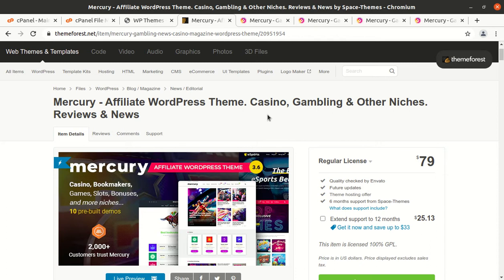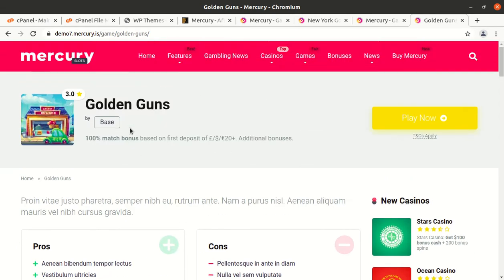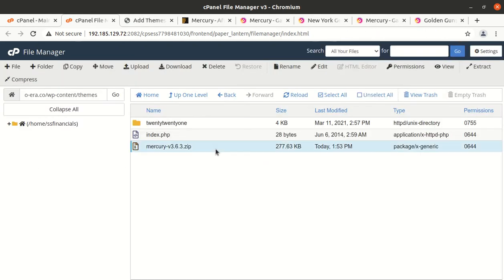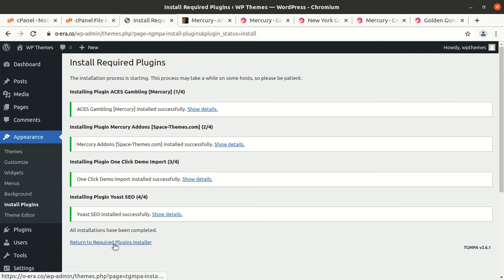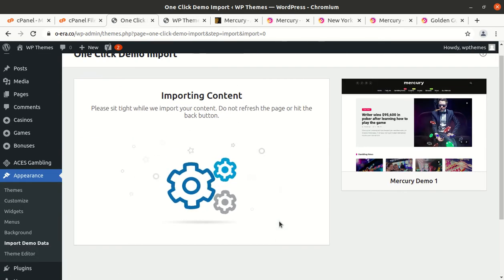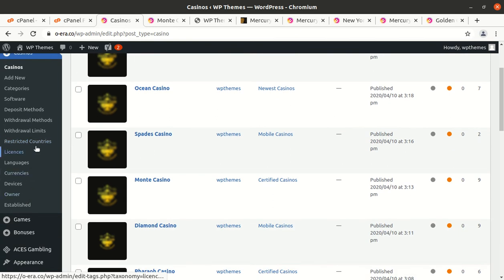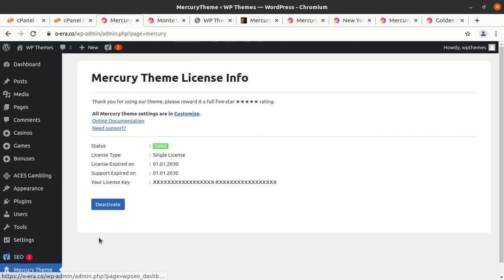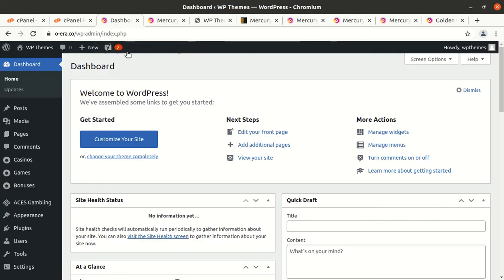Mercury - Casino, Gambling, Game Reviews & News WordPress Theme | Affiliate WordPress Theme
Mercury Theme is the best WordPress Theme for Gambling & Casino Affiliate WordPress Theme, News & Reviews.
The Mercury theme is excellent for building your profitable affiliate marketing website without any technical skills. Mercury WordPress Theme has a fully responsive and retina-ready design. Four post templates, 26 custom widgets, 25 custom shortcodes, and three particular pre-built custom post types will make your affiliate website convenient and attractive. You will be able to write articles and blog posts with ease.
Earn money by promoting affiliate casinos and gambling products, creating your affiliate website with a Mercury WordPress theme.
Mercury WordPress Theme is great for reviews for gambling, casinos, poker, sports betting, esports betting, slots, and lottery. Build own a profitable, high-quality website using a gambling affiliate WordPress theme.
Casinos/Bookmakers. Custom post type for publishing casino reviews and placing affiliate external links. Rate casino on a five-point scale. Add a description to the casino and logos.
Games. Custom post type for publishing game reviews with external affiliate links. Also, you can add a vendor to each game.
Bonuses. Custom post type for publishing information about bonuses, gifts, and promo codes. Place external affiliate links and bonus codes. Choose between light and dark the bonus page style.
Watch the complete video for installation, demo content import, theme and customization features of Mercury WordPress Theme.